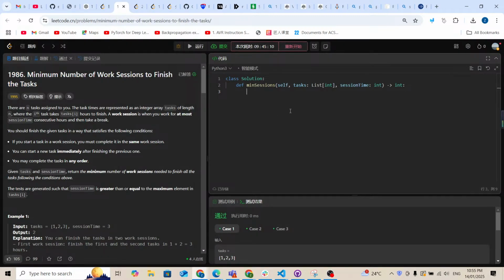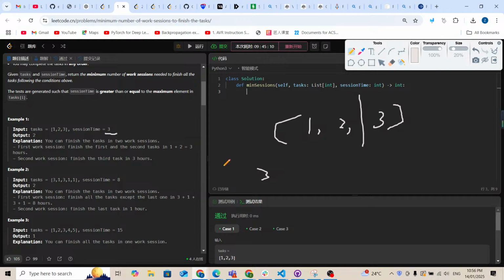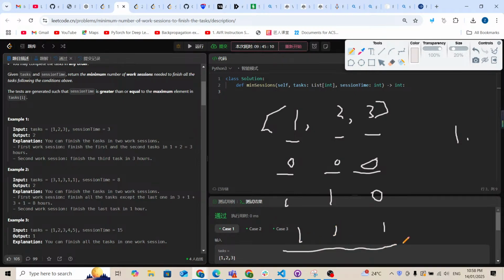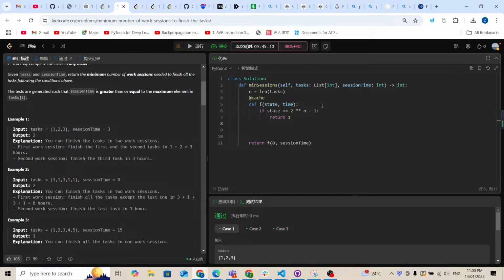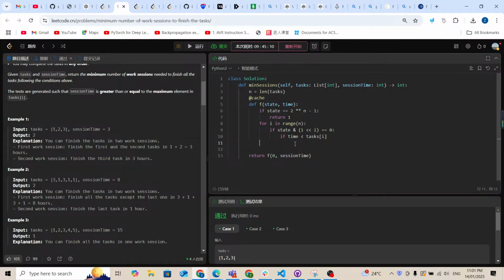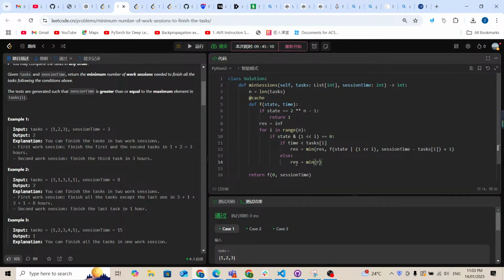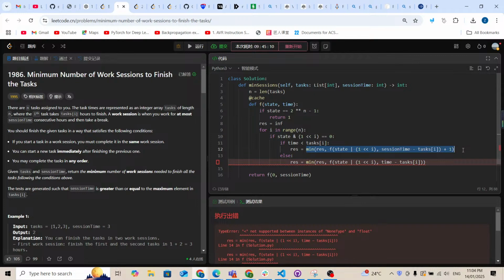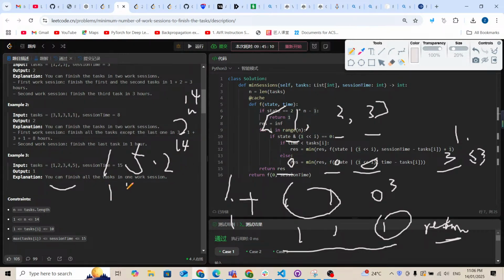Leetcode 1986. Minimum Number of Work Sessions to Finish the Tasks (bit mask)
1986. Minimum Number of Work Sessions to Finish the Tasks